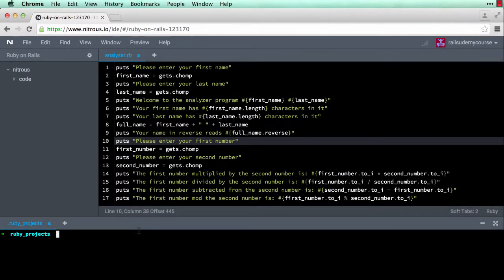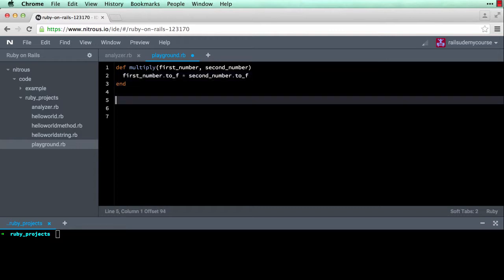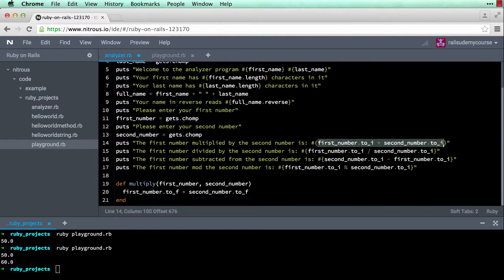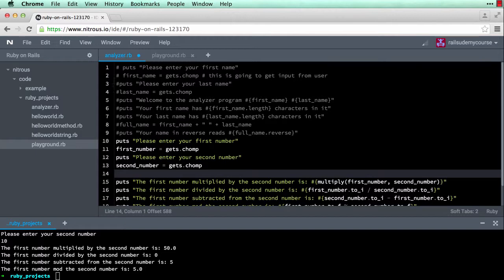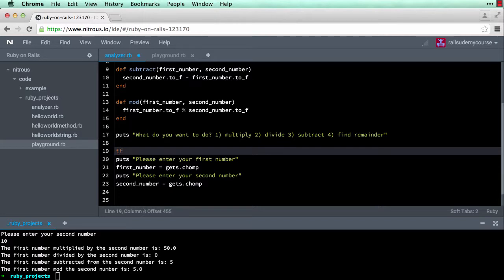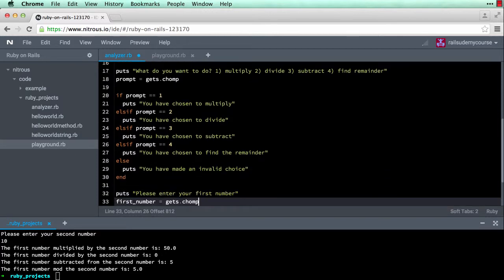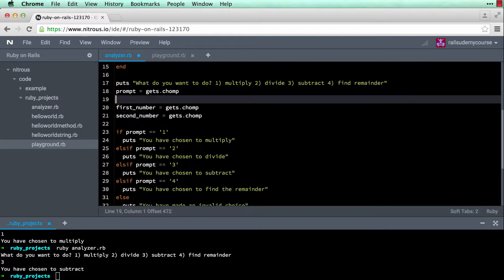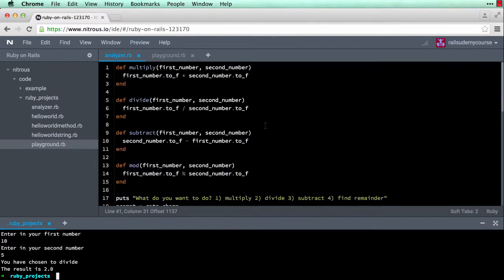Ruby on Rails - Methods and Branching 7